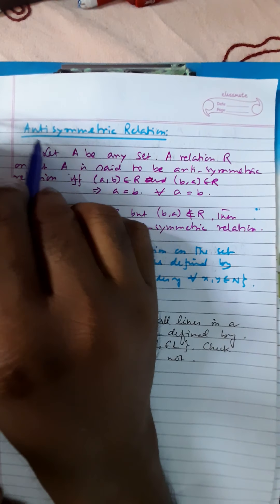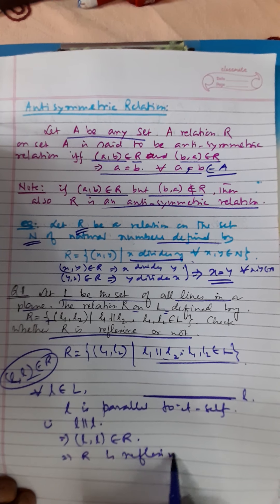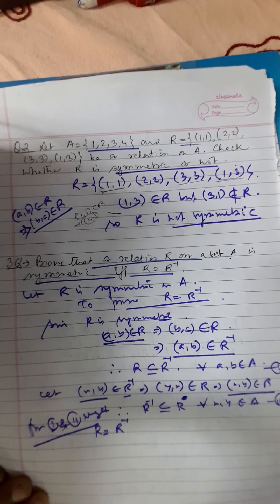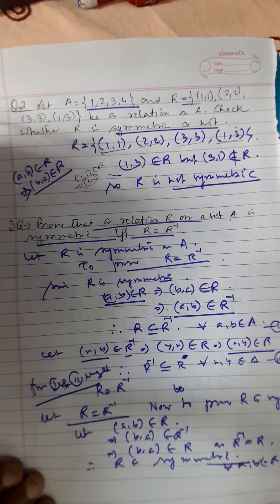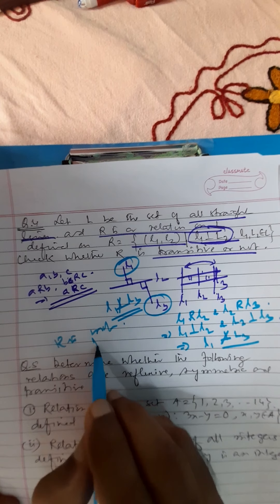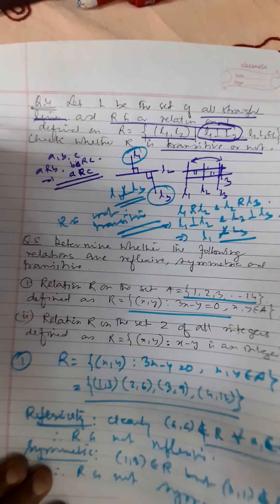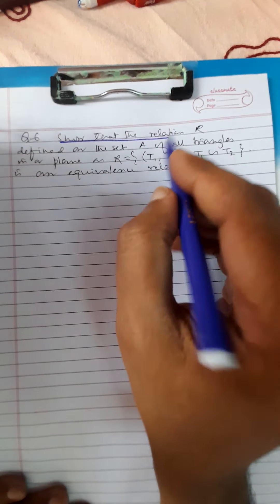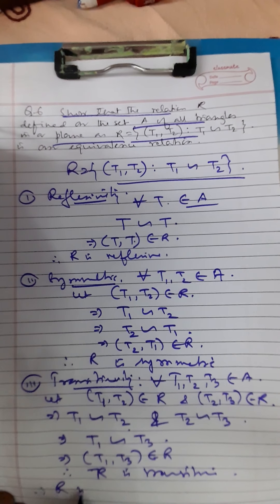Relation and Function (Lecture-05) for class 11 by MH sir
some problems related to relations and functions..